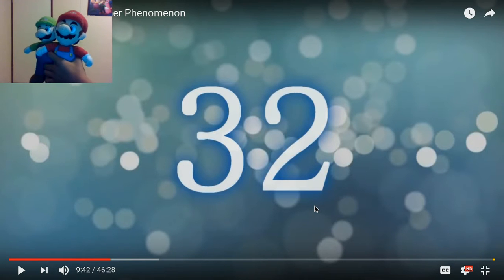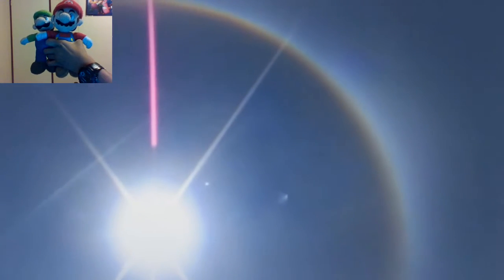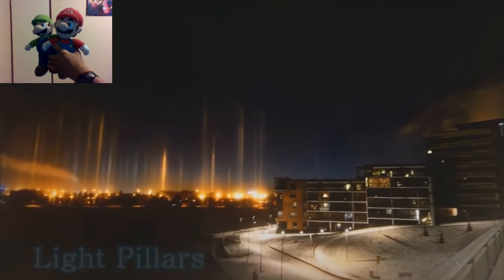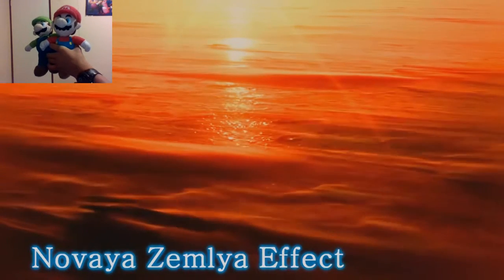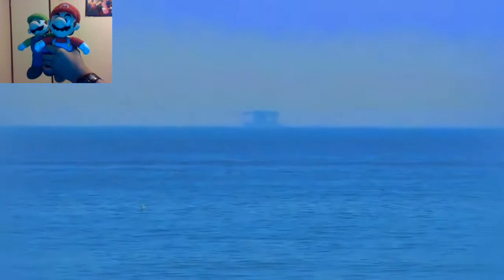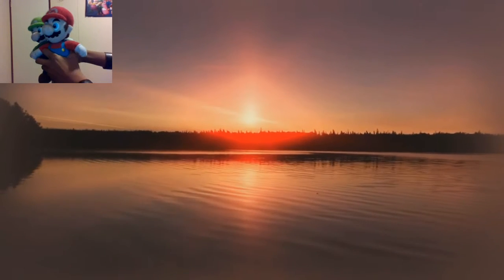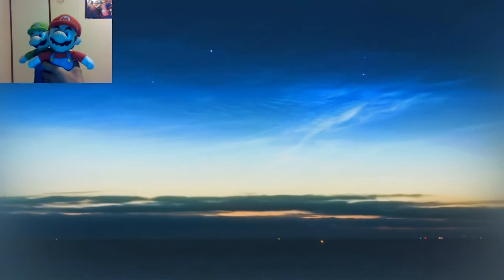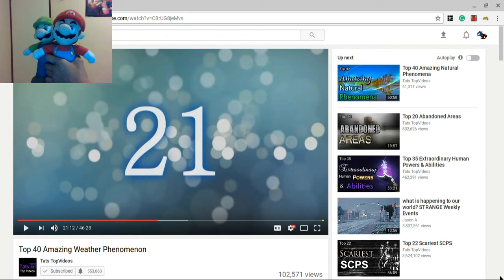Mario and Luigi React To Top 40 Amazing Weather Phenomenon Part Two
Hello everybody, it's a me, Mario and today, me and my brother Luigi do part two of our first awesome video.